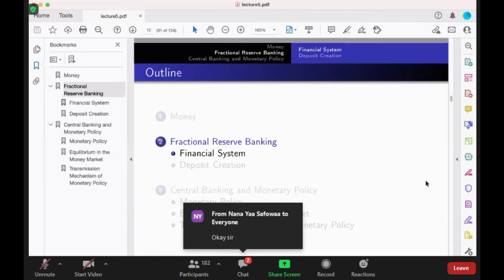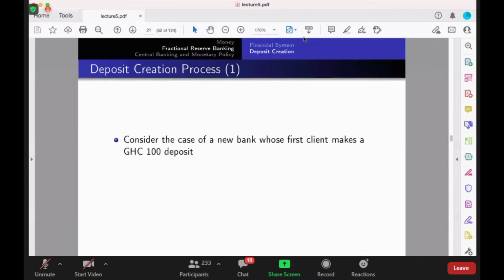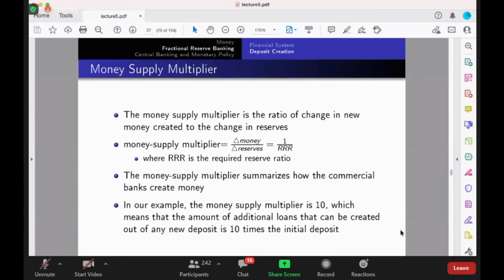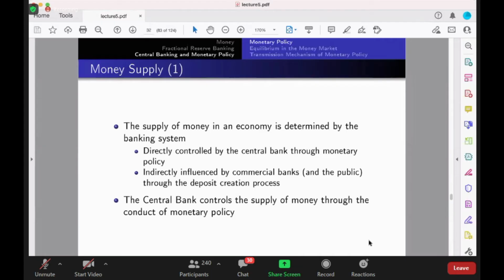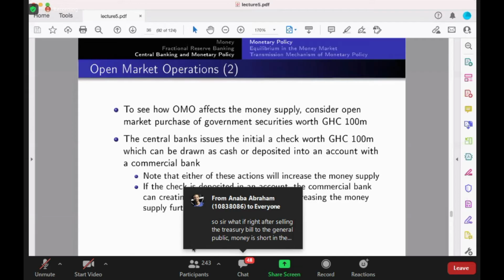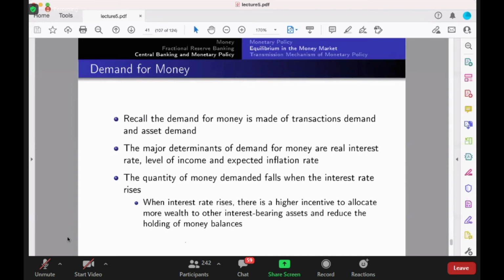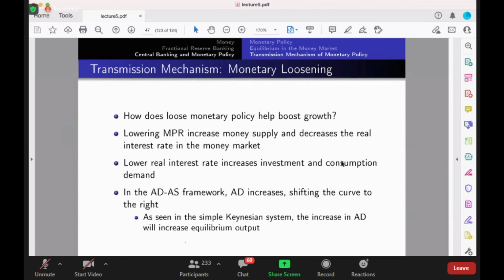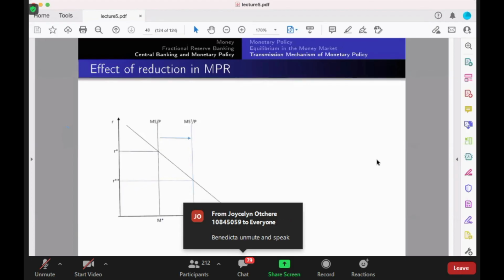Macroeconomics Session 6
Macroeconomics UGBS 204